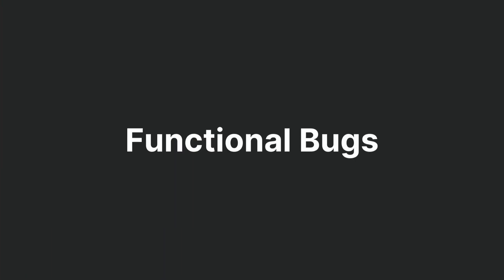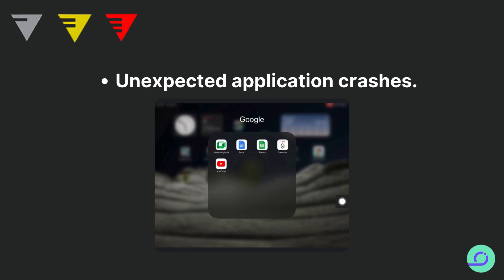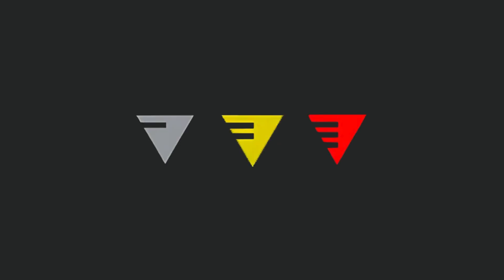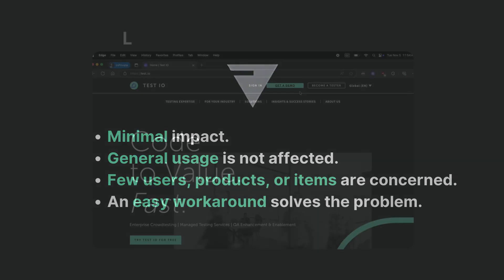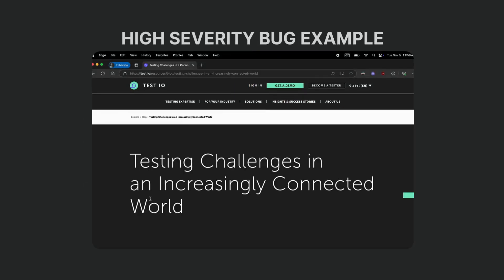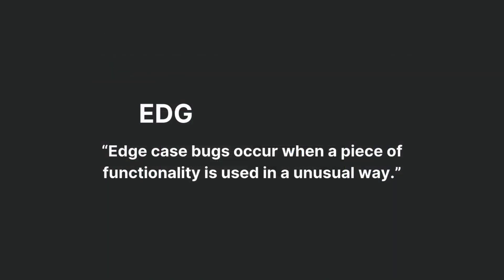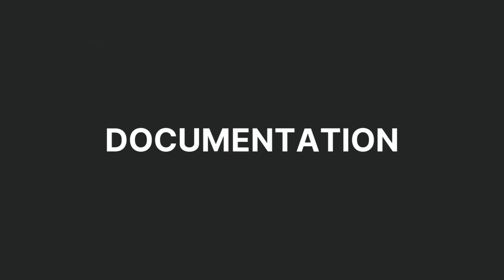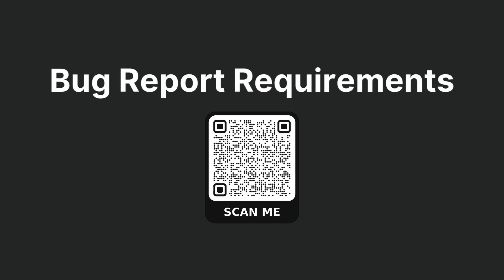Functional Bug Testing: Test IO's Complete Guide to Software Bug Detection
Master the art of identifying and reporting functional bugs with Test IO's comprehensive guide. Learn how to assess, classify, and document operational issues that impact software functionality across all digital products - from web and mobile applications to desktop software.

In this detailed guide, you'll learn:

– How to identify and classify different types of functional bugs
– Understanding severity levels from low to critical
– How to handle edge cases and forced bug scenarios
– Best practices for professional bug documentation

Key topics covered:
✓ Unresponsive interface elements
✓ Failed form submissions
✓ System crashes and errors
✓ Edge case scenarios
✓ Professional documentation techniques

This guide is perfect for both new and experienced testers on the @TestIOCommunity platform. It will help you improve your bug detection accuracy and contribute to creating reliable, robust applications.

Learn to effectively identify, classify, and report functional bugs, helping to create dependable digital experiences for users worldwide.